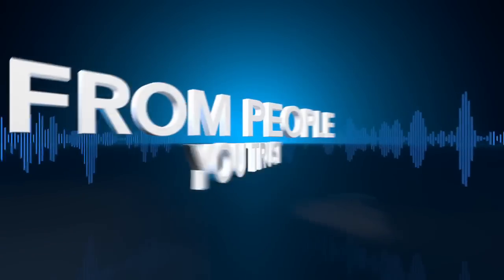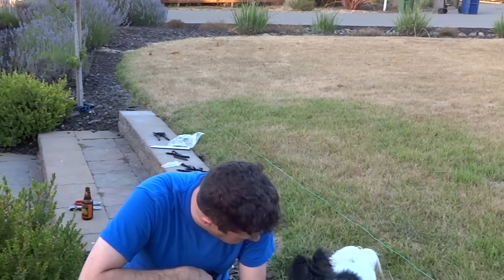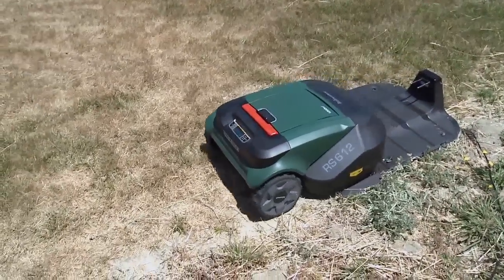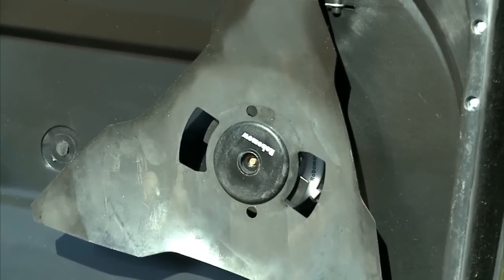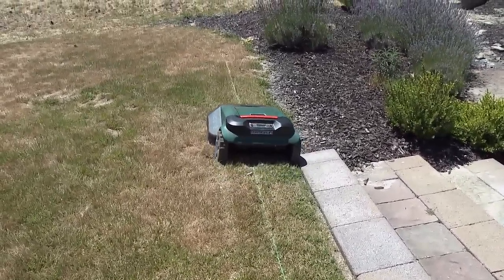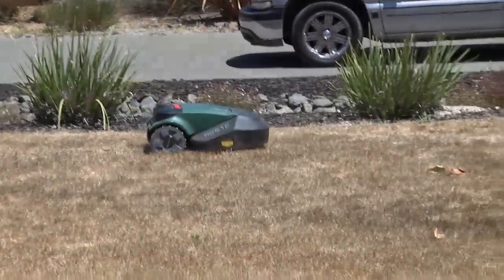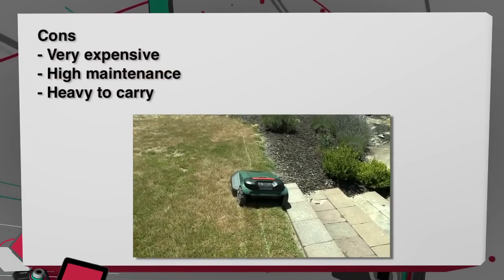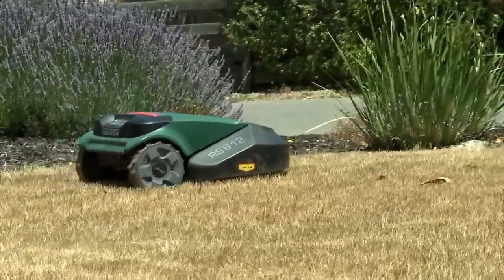Robomow RS612 Robotic Lawnmower Review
Leo Laporte reviews the Robomow RS612 Robotic Lawnmower.